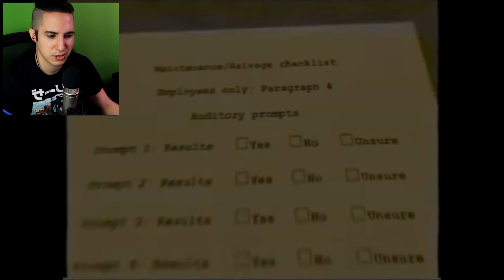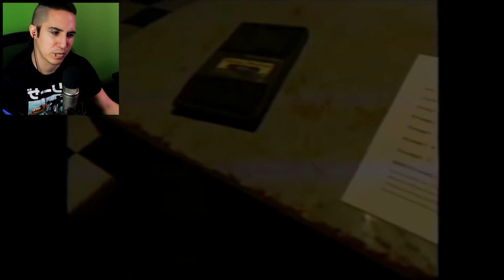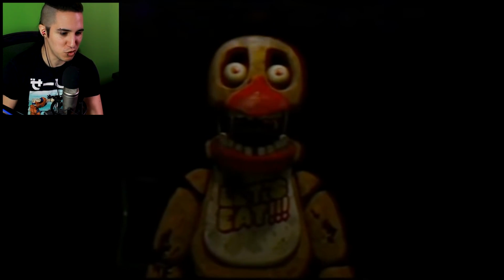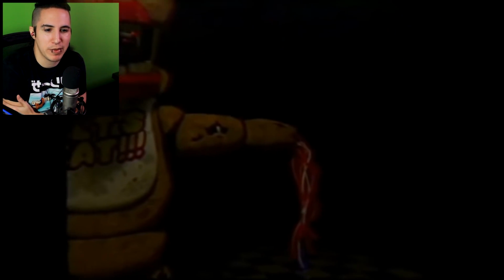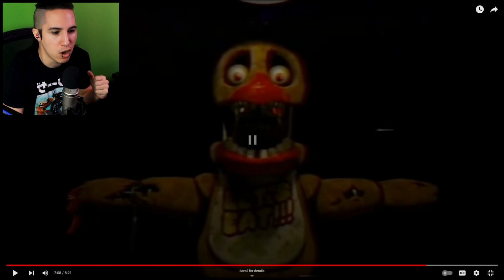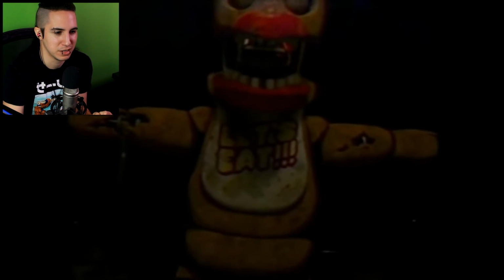FNAF VHS Tapes Of Springtrap...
We find out what happened to Springtrap after everything was over in this FNAF VHS Tapes.

Late One Night At Fazbears Frights: @Battington
Motion Detected: @Battington
The Salvage: @SpectreAnimations